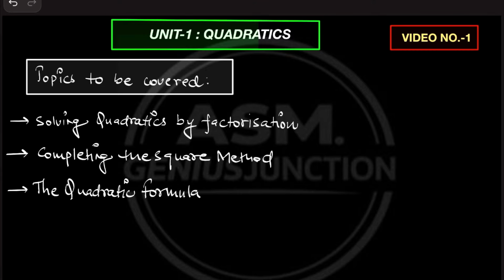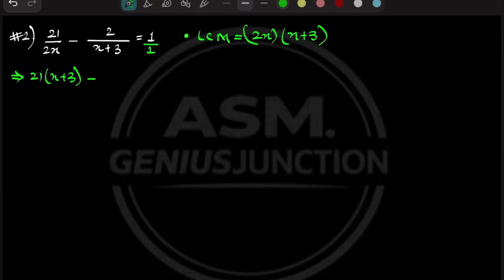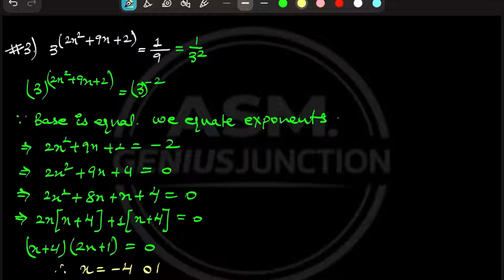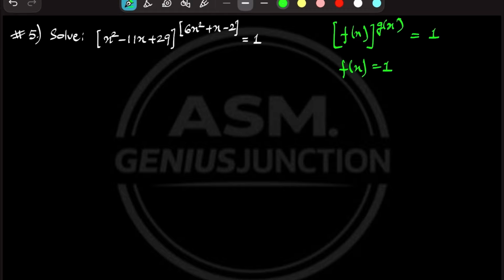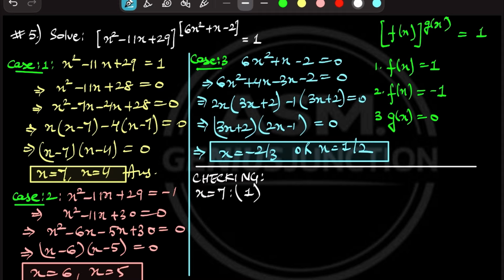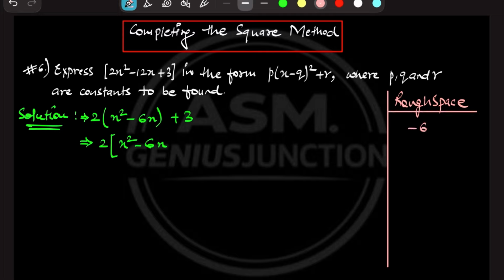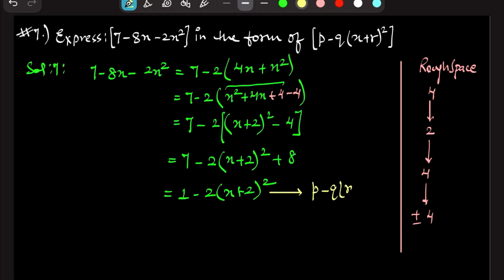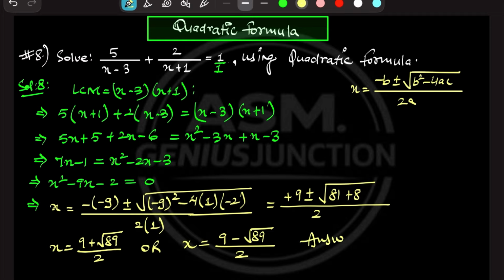Unit 1 Quadratics | Part 1 | AS Level Mathematics 9709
AS Level Mathematics (9709) – Unit 1: Quadratics | Part 1.

In this video, we begin the topic of Quadratics from AS Level Mathematics. The focus is on building a clear understanding of the basic ideas and concepts that form the foundation of this topic. Students will be guided step by step to approach quadratics with clarity and logical reasoning.

This is Part 1 of the Quadratics series for AS Level Mathematics.